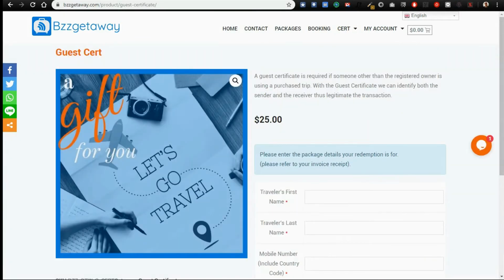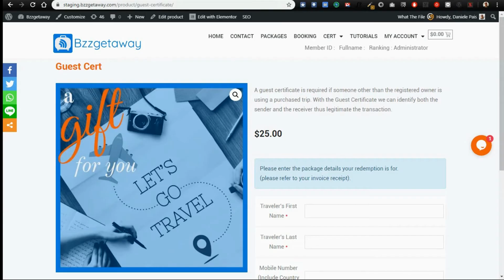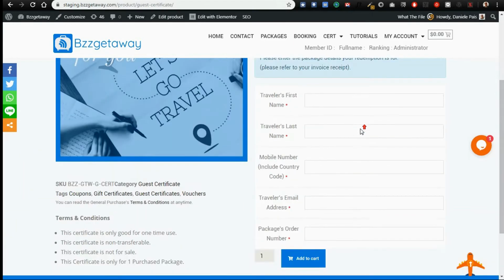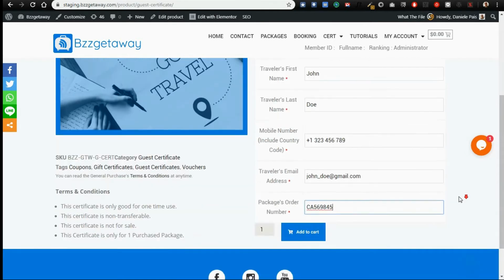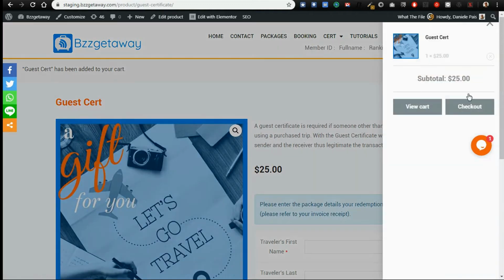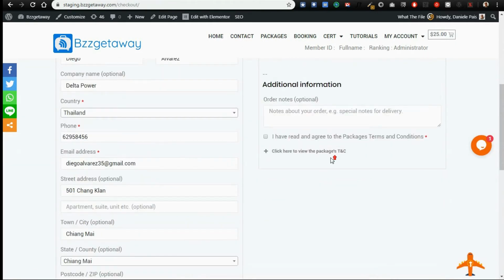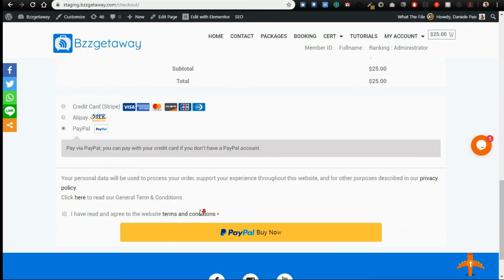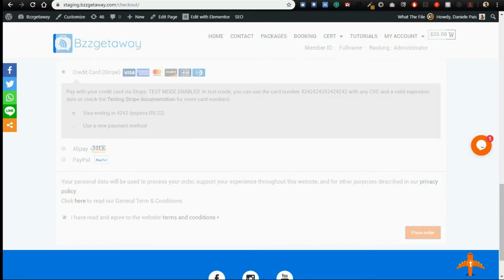How To Purchase A Guest Certificate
Hello and welcome to a quick step by step tutorial. Today we are going to show you, how To purchase a guest certificate.